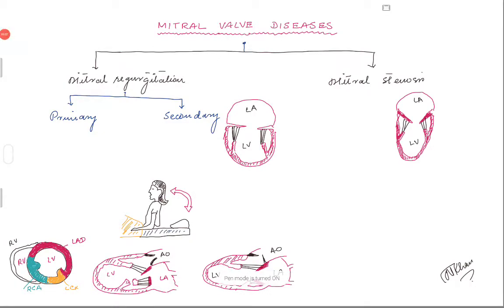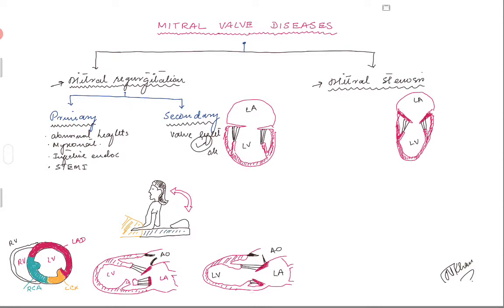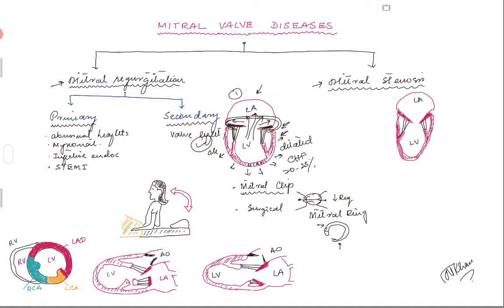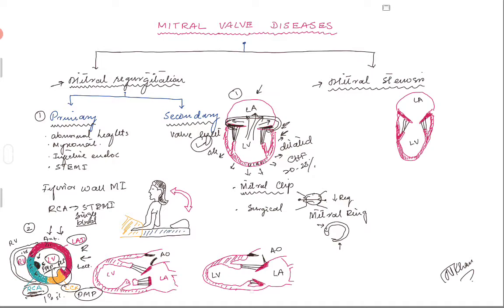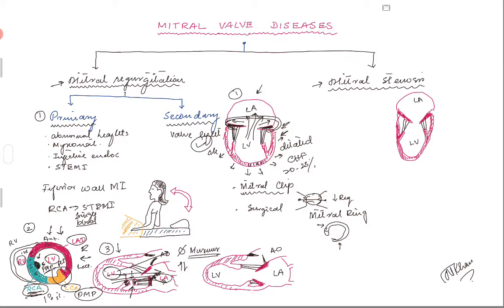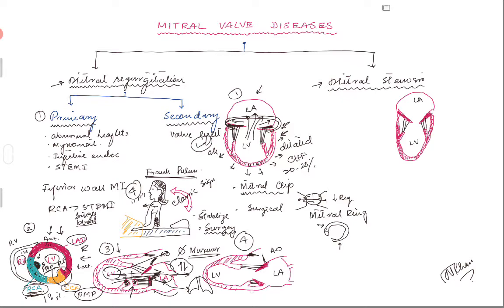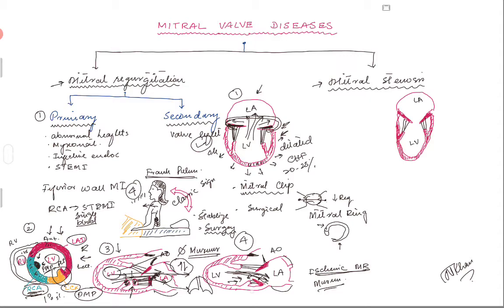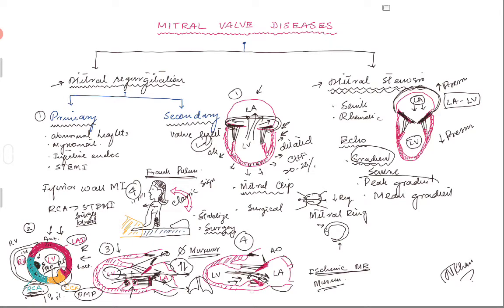Mitral Valve diseases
Basic concepts about mitral valve diseases including stenosis and regurgitation.